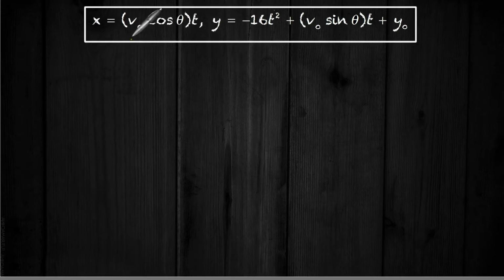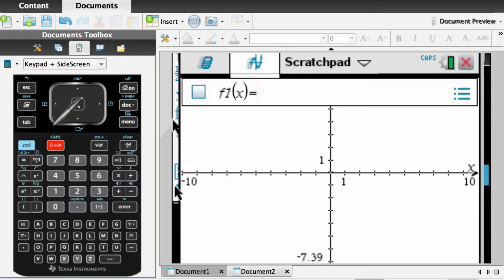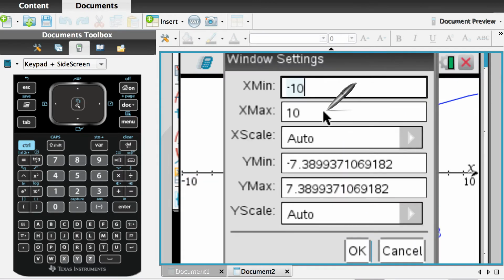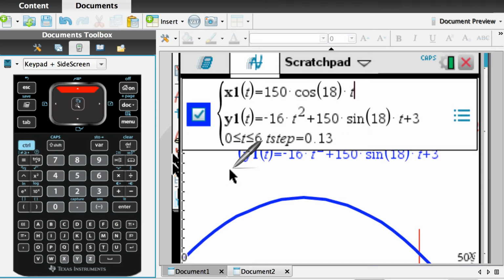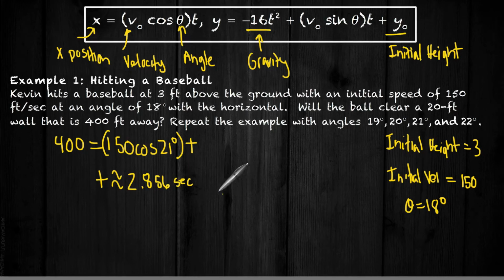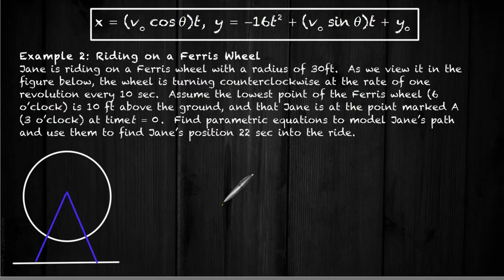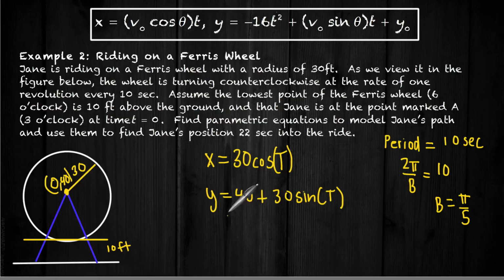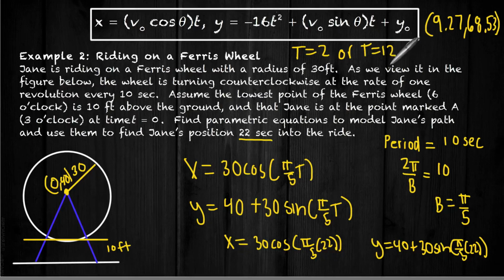Parametrics Day 2